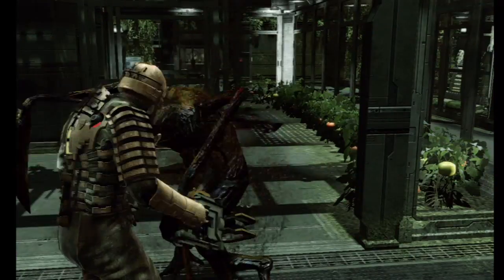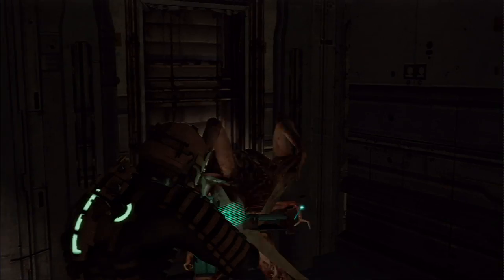Dead Space Dev Diary - Animation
hold